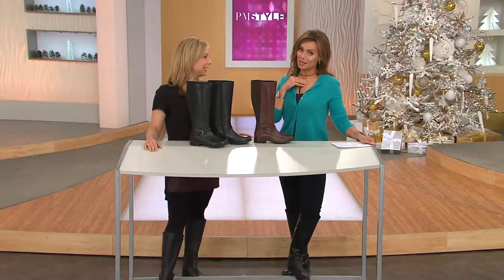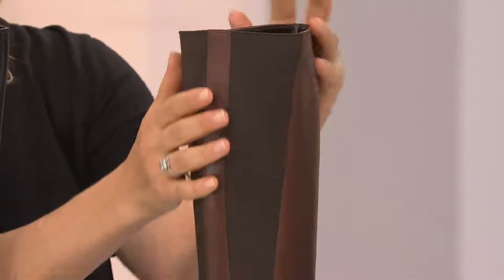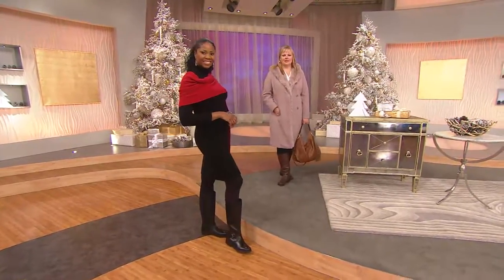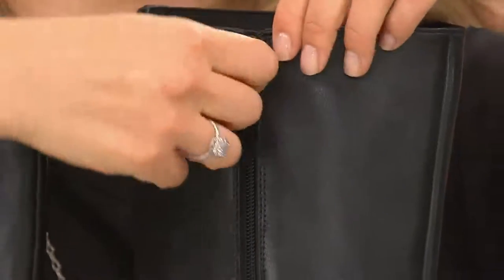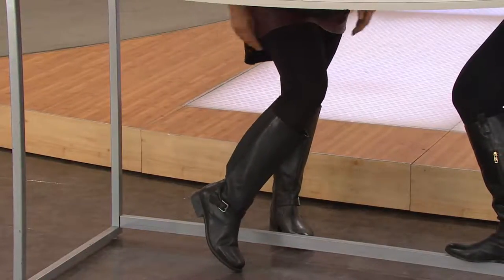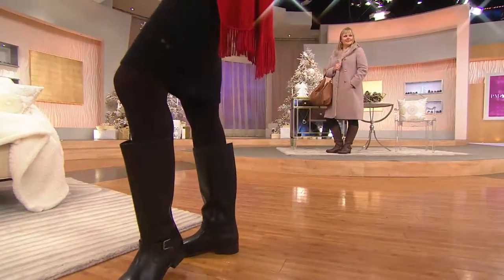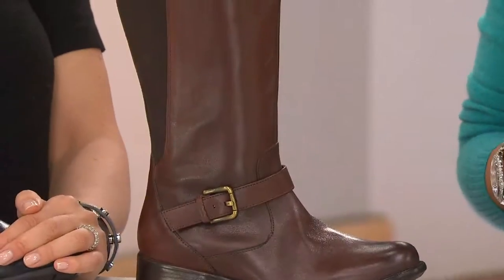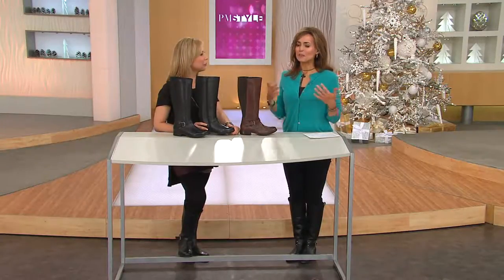Clarks Leather Tall Shaft Boots w/ Buckle Detail - Plaza Pilot with Lisa Robertson